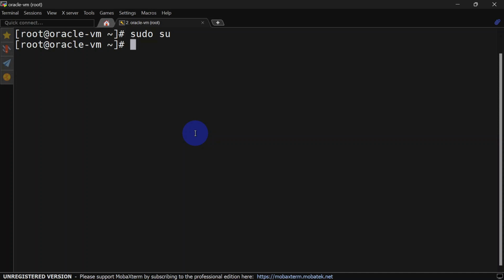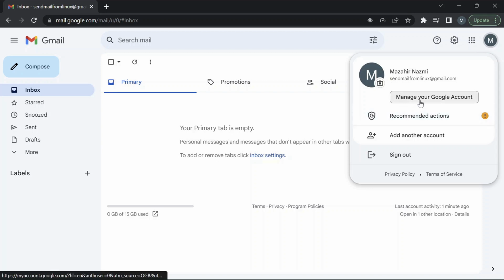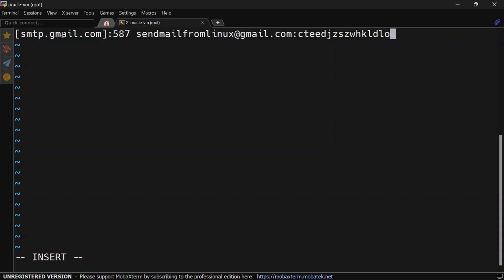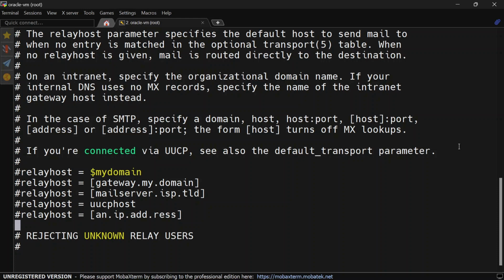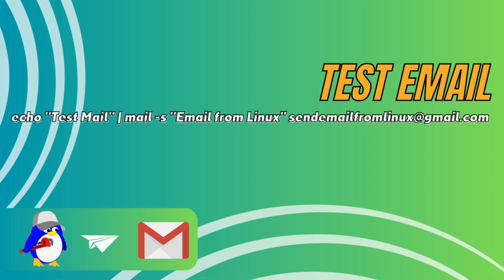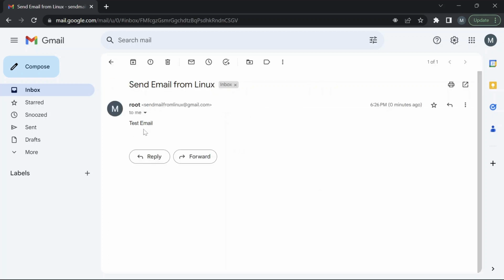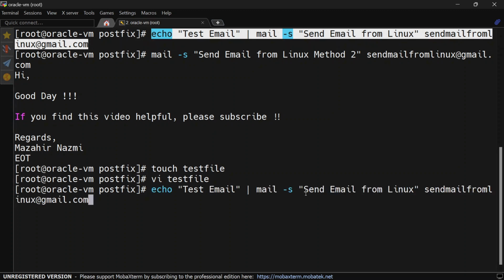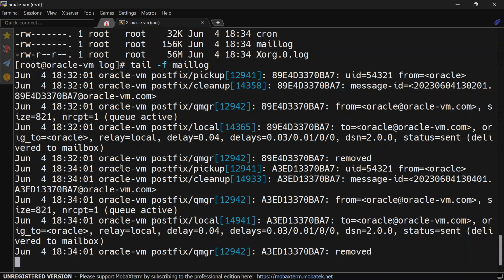Send Emails from Linux using Postfix | GMAIL SMTP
In this video, we will send emails from a Linux Host